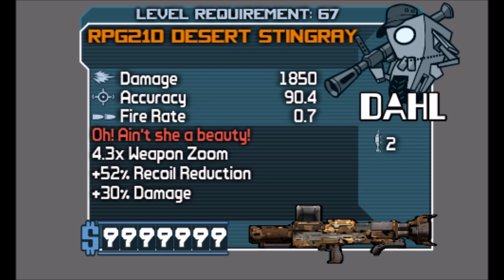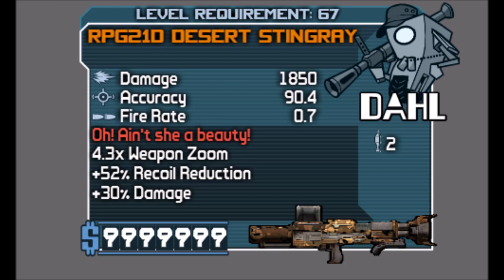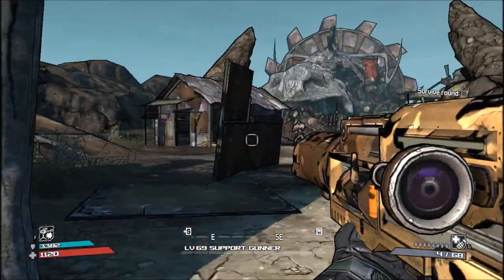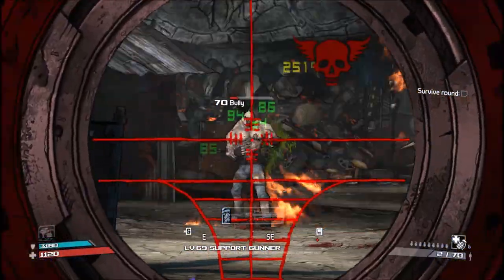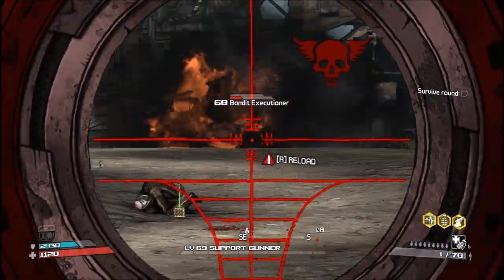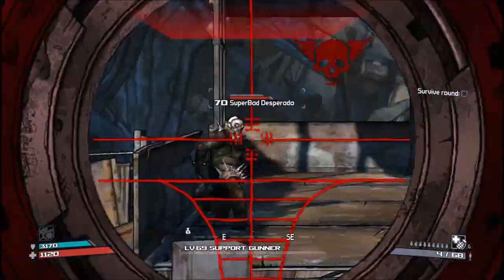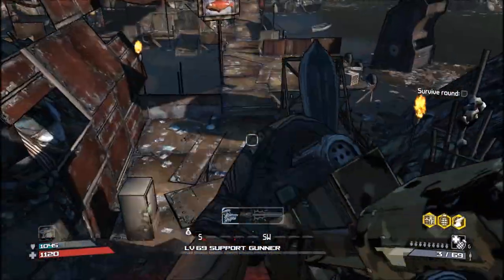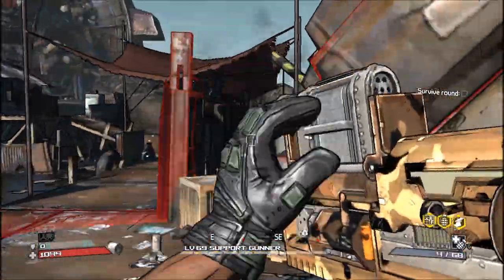Borderlands: *Stingray* Dust Wastes Legendary Weapon Guide!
Intro & Outro Song: Artist's name: Kasbo